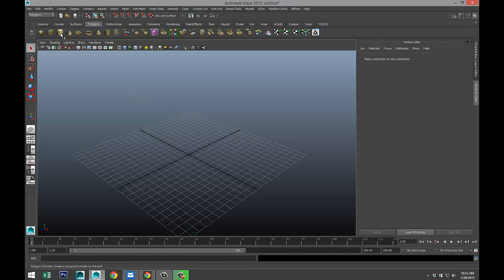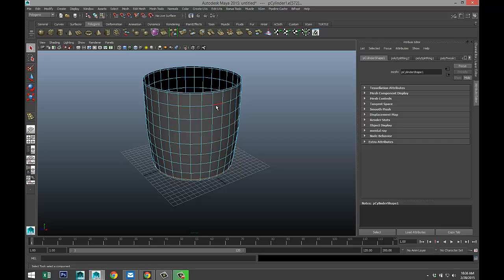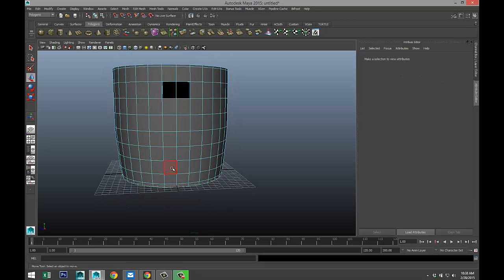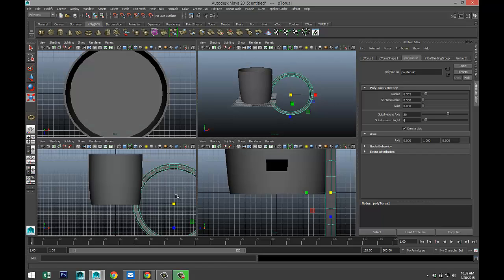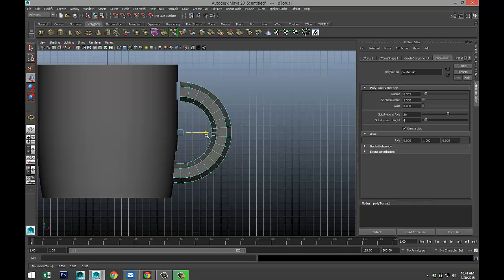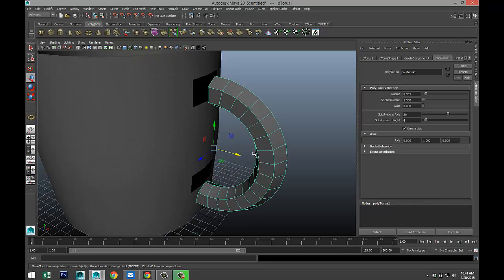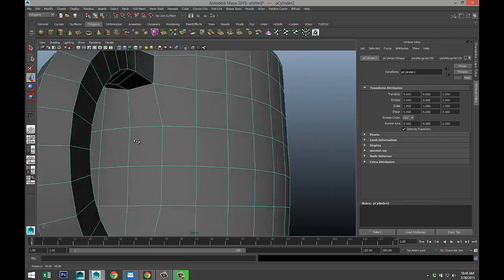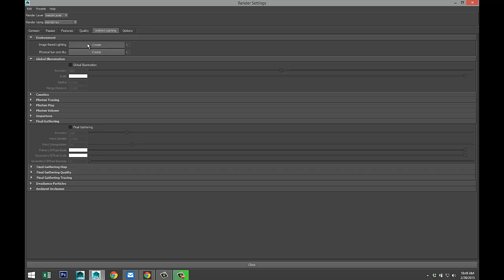Modeling a Coffee Mug in Maya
In this short tutorial I will explain how to model a Coffee Mug in Maya